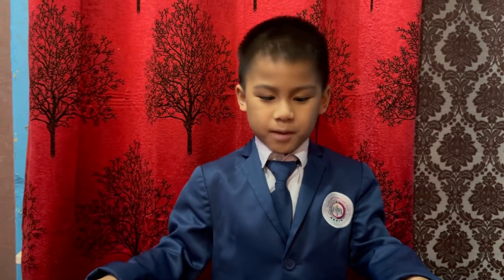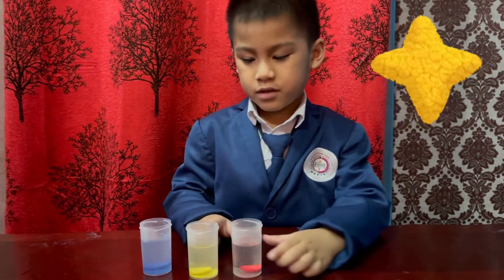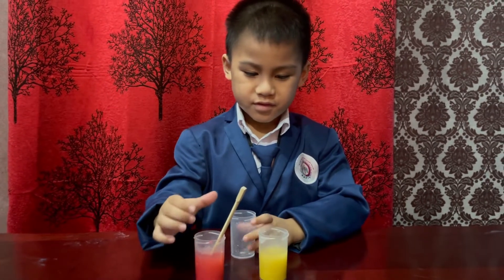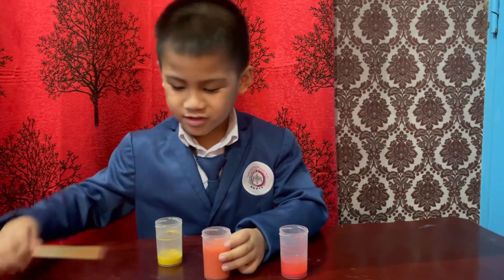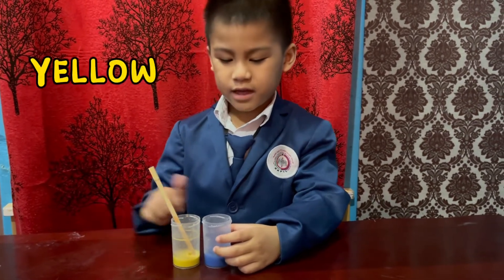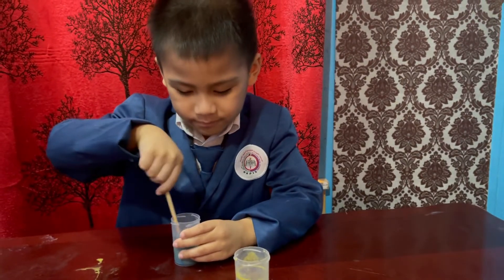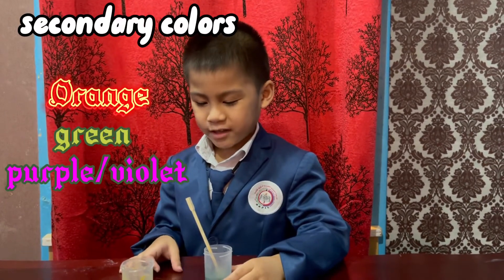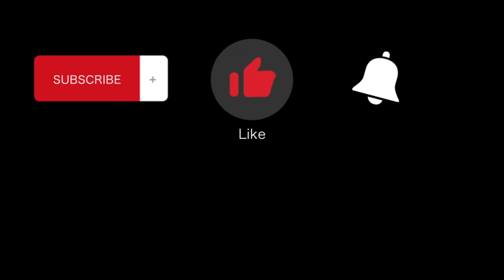PRIMARY COLORS and SECONDARY COLORS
This video is a color experiment, first, we will show the primary colors the red blue and yellow. They are the source of all other colors. Secondary colors are mixed from two primary colors.. Your kids will enjoy and will learn the primary and secondary color.